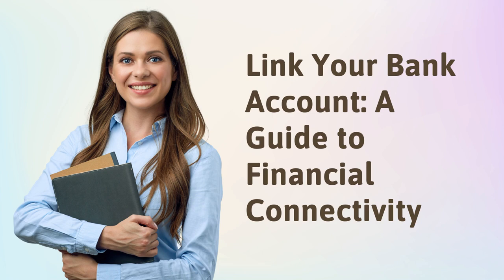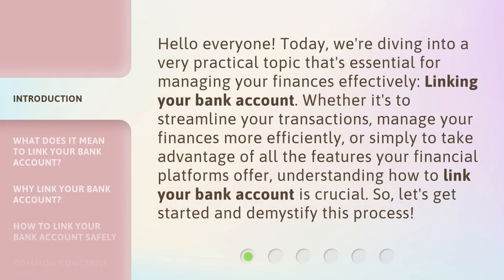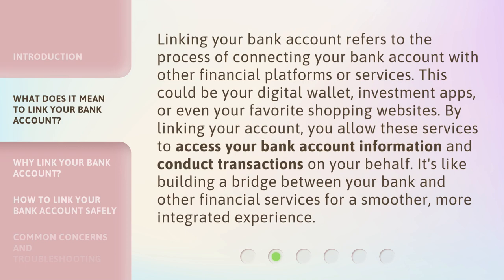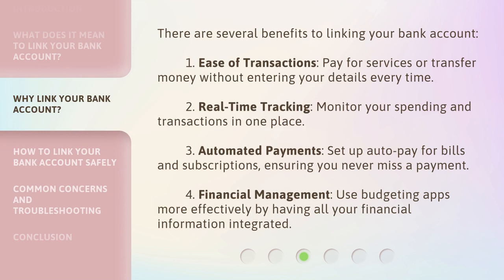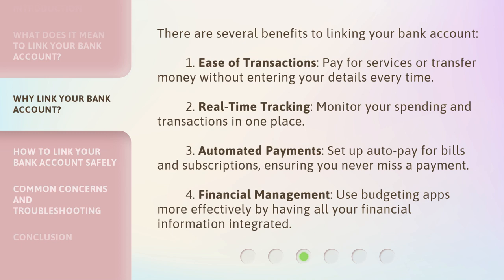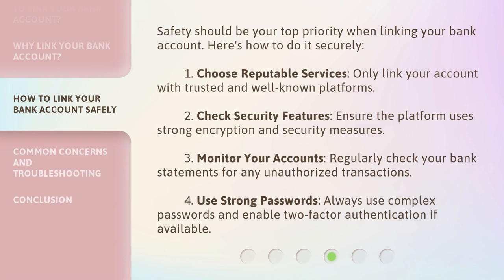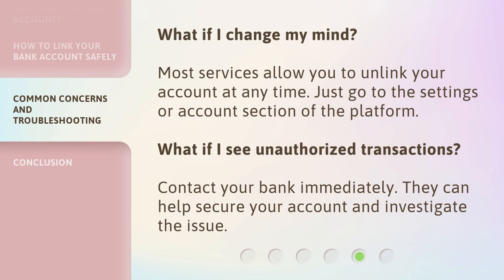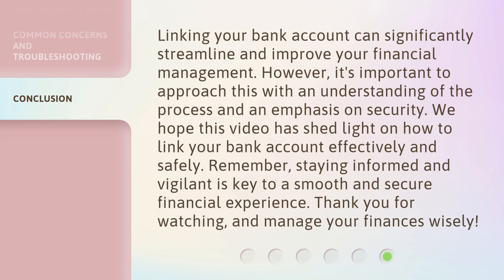Link Your Bank Account: A Guide to Financial Connectivity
00:00 • Introduction - Link Your Bank Account: A Guide to Financial Connectivity
00:37 • What Does it Mean to Link Your Bank Account?
01:09 • Why Link Your Bank Account?
01:44 • How to Link Your Bank Account Safely
02:23 • Common Concerns and Troubleshooting